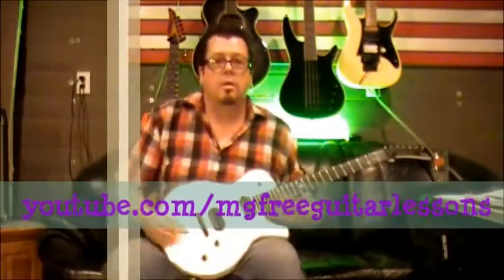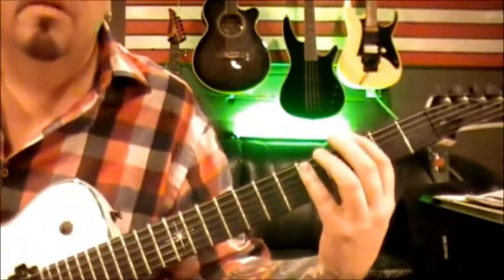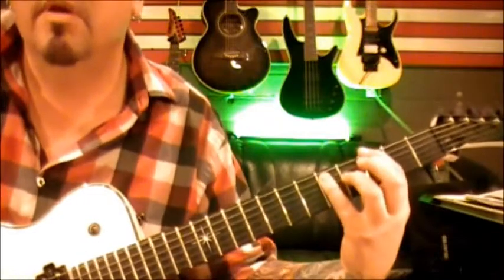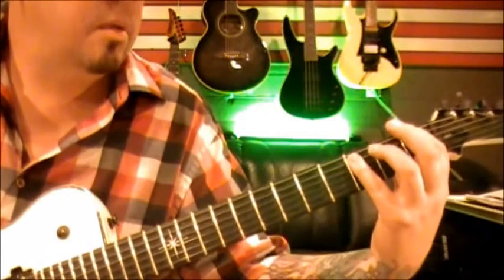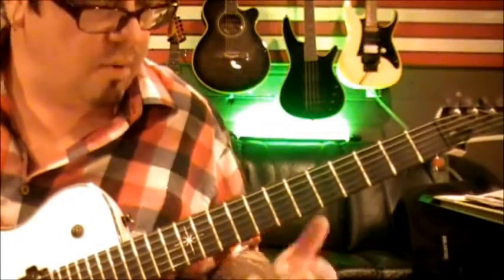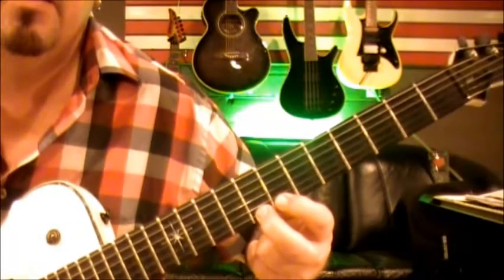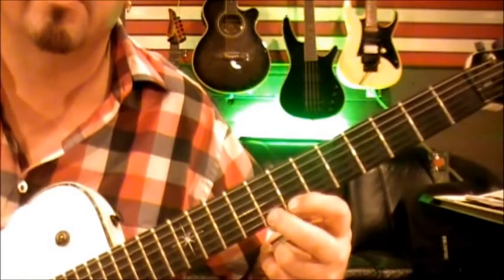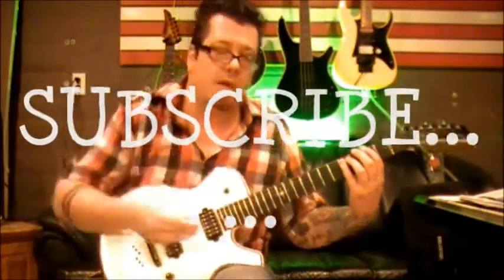How to play OUR LIPS ARE SEALED by THE GO GOS - Guitar Lesson by Mike Gross by Mike Gross